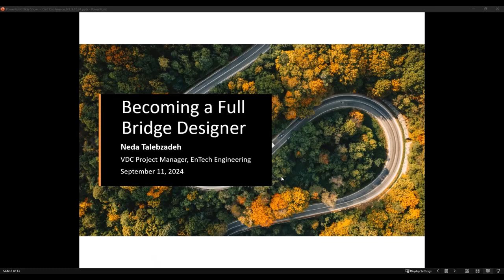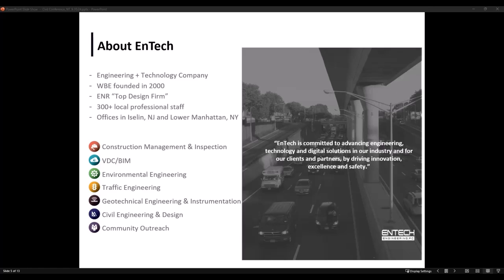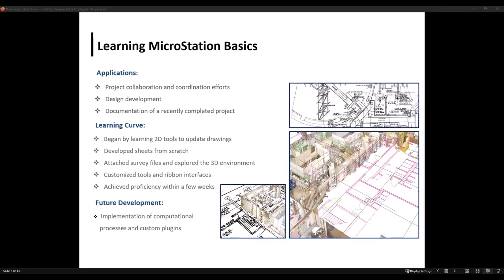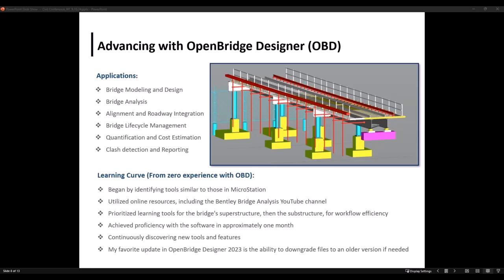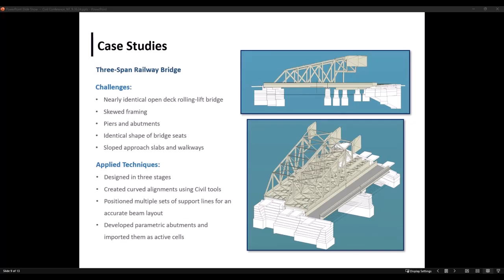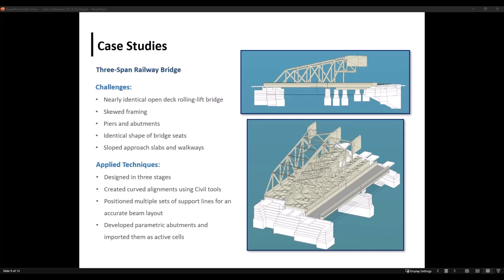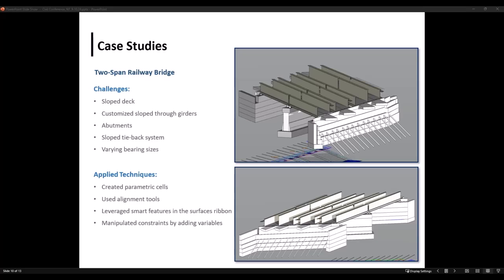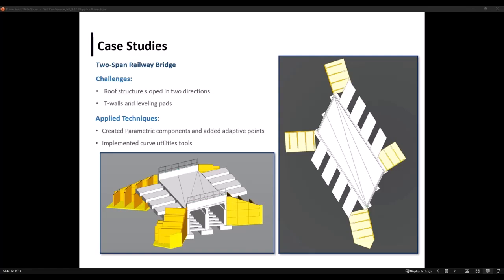2024 Civil User Conference - Becoming a Full Bridge Designer